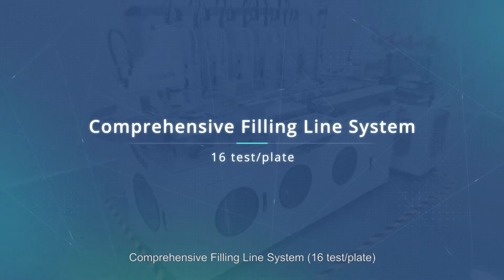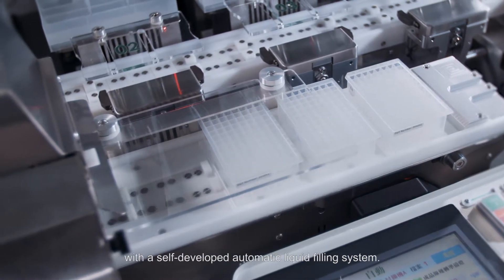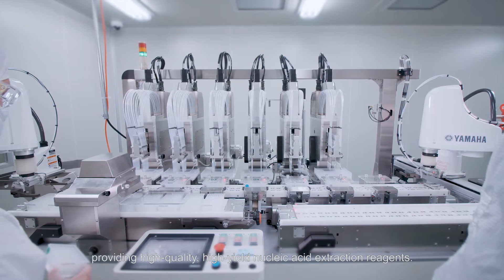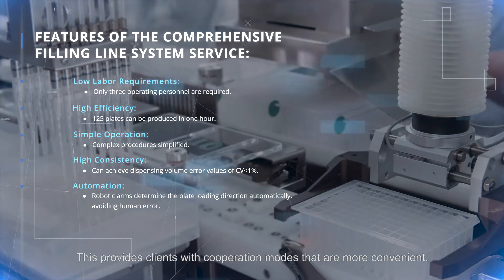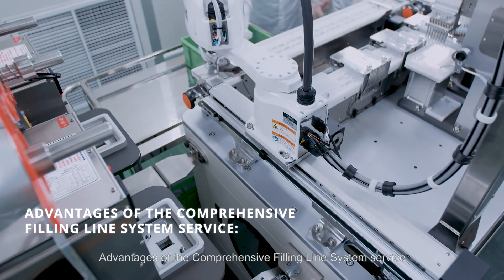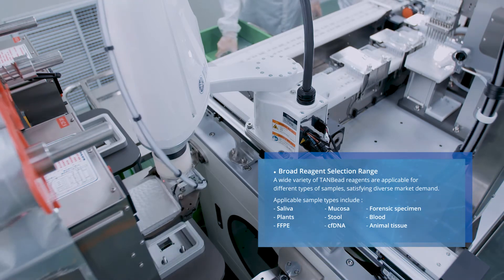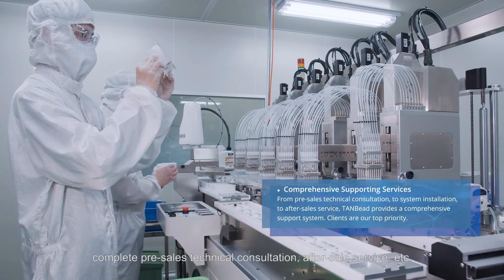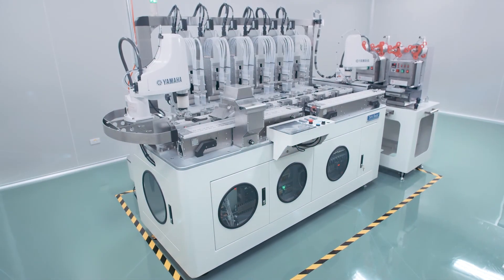TANBead Comprehensive Filling Line System-A5 (16 test/plate)